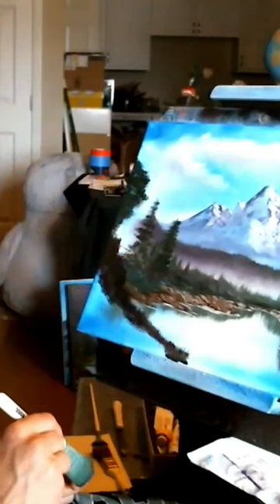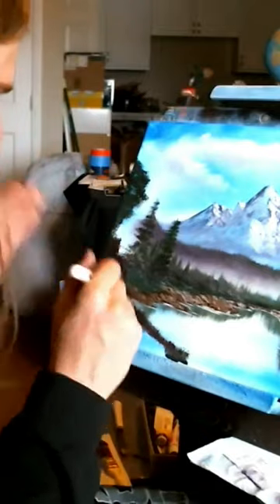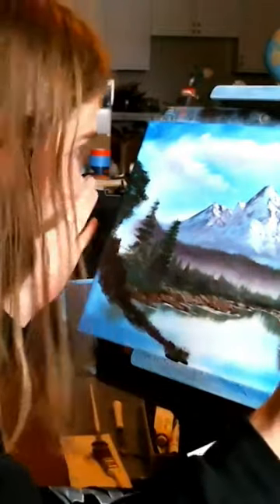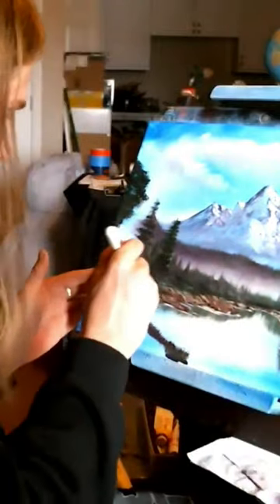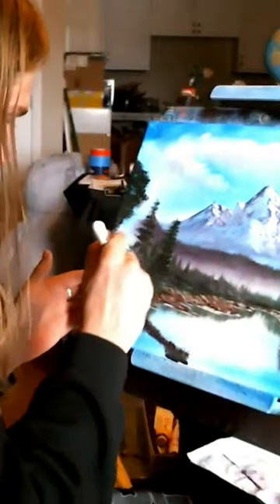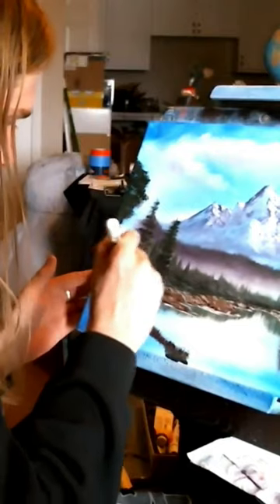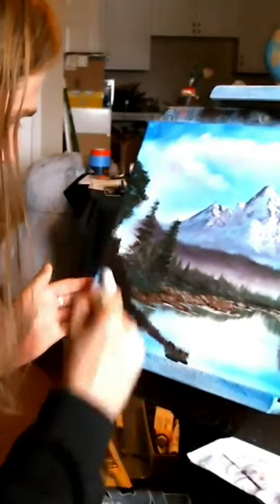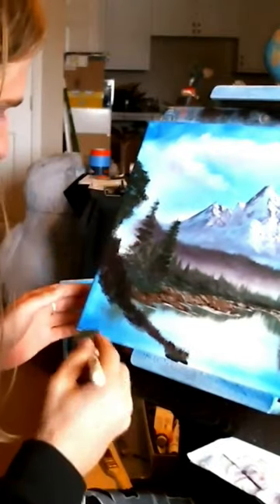How To: Create Anything You Want! Explained by painting a tree